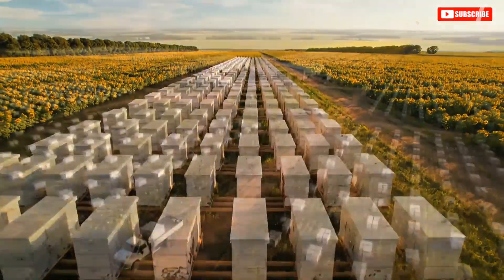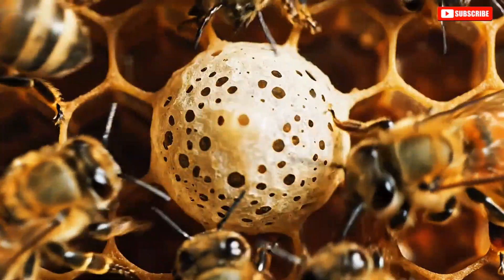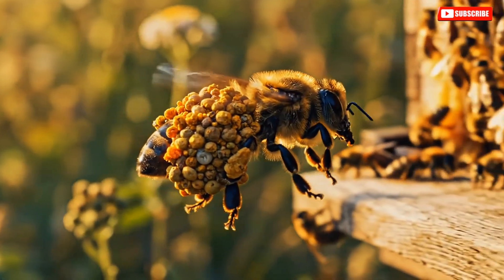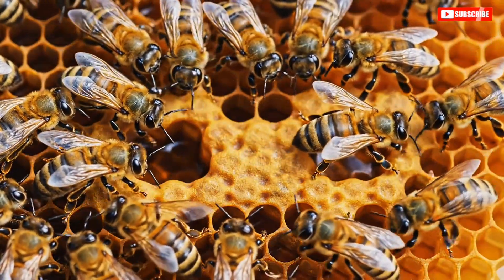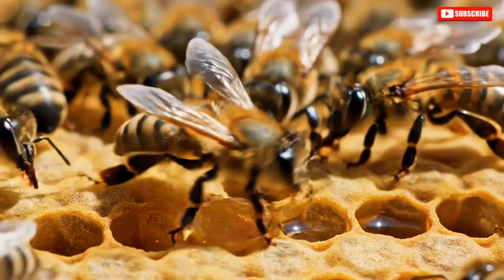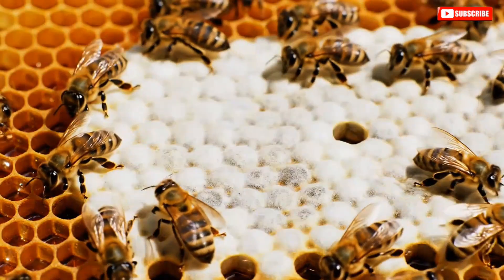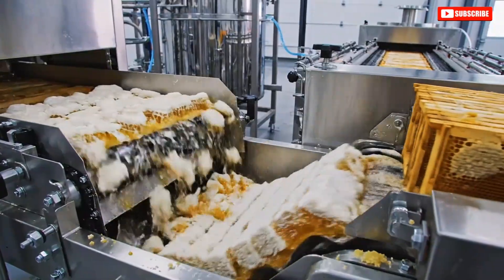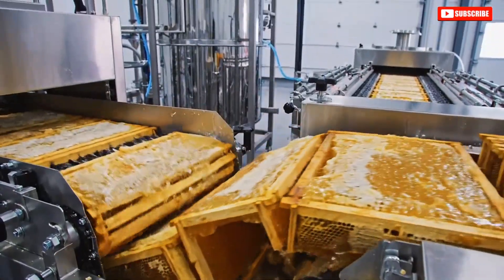Inside a Giant Honey Bee Factory: How Billions of Bees Make Tons of Honey Daily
Have you ever wondered how billions of bees work together to produce massive amounts of honey every single day? In this video, we take you inside a giant honey bee factory to reveal the incredible process—from bee colonies and hive management to honey extraction and large-scale packaging.

Watch as expert beekeepers and advanced technology combine to care for the bees, collect honeycombs, and process pure honey for markets around the world. See every step in action, including hive maintenance, honey harvesting, filtration, and automated bottling lines that ensure quality and efficiency.

This behind-the-scenes tour is perfect for anyone interested in food production, nature’s wonders, and the secrets behind one of the world’s most beloved natural products. Discover the teamwork, organization, and impressive logistics required to bring honey from the hive to your table.